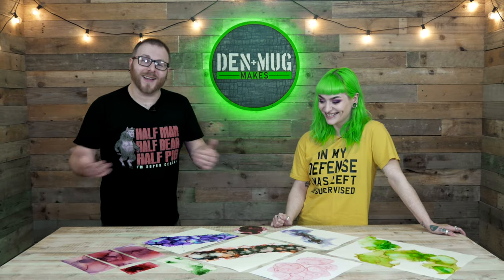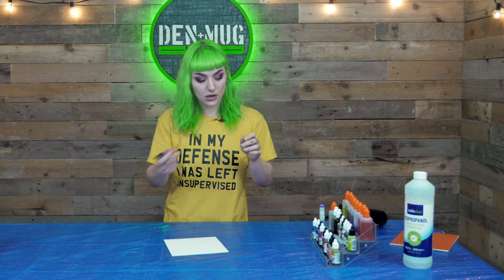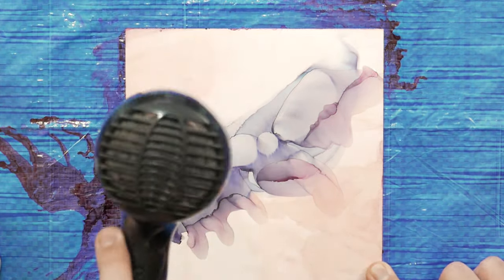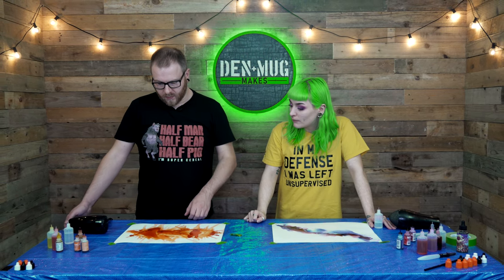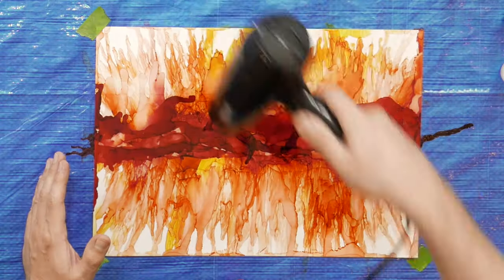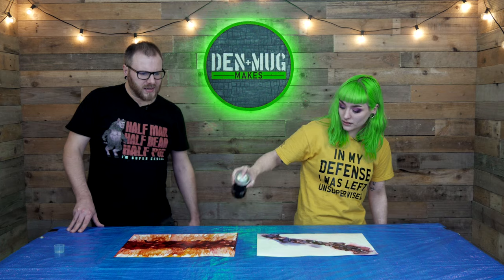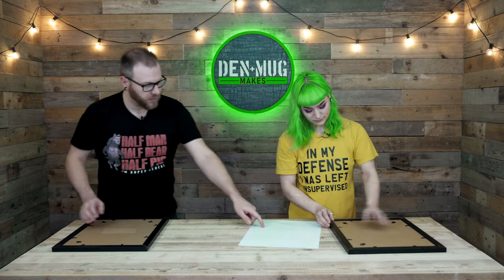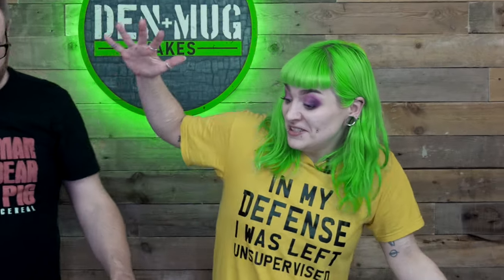Alcohol Ink Art | NOOB VS PRO (No Mistakes, Just Happy Accidents)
One Noob.. One Pro.. Armed with Alcohol Ink.. What could go wrong??

This is our first project since the chaos of the DIY rustic studio build. We decided to do something chilled and relaxing in this arty video, so we tried our hand at alcohol inks. One of us has a background in fluid art and abstract painting styles and has tried all sorts of alcohol ink techniques to hone in their skill. The other has never used alcohol inks and has a heavy hand. We've included a short tutorial of the basics for anyone who wants to give alcohol inks a go themselves and attempted our own piece of artwork on A3 YUPO paper. Lets see how this goes in.. NOOB VS PRO!

TIMESTAMPS
00:00 - Intro
00:37 - Alcohol Inks: 101
04:39 - Lets Make Some Art!
08:11 - Arty Shots
08:35 - Sealing With Varnish
10:43 - Framing
11:35 - Our Thoughts
12:37 - Outro
12:56 - Bloopers